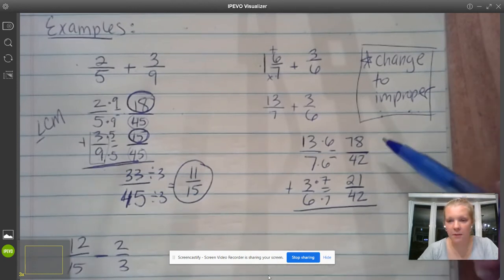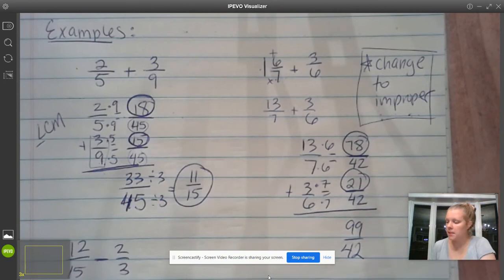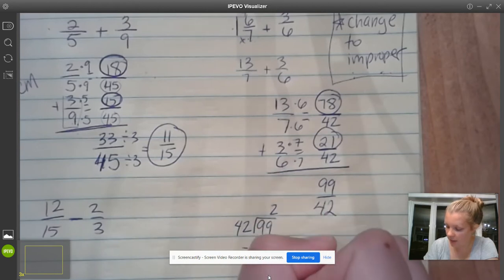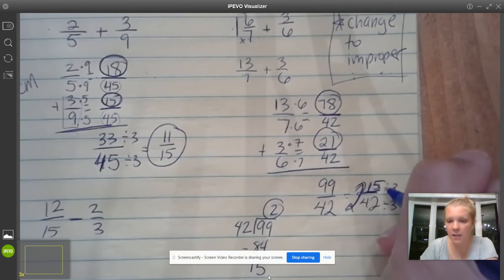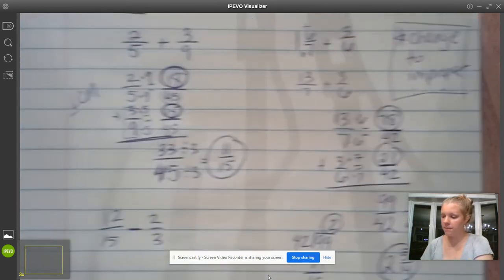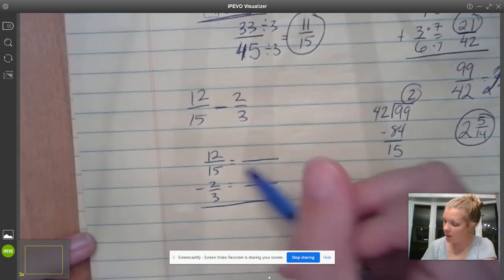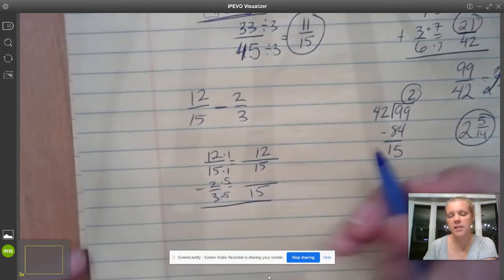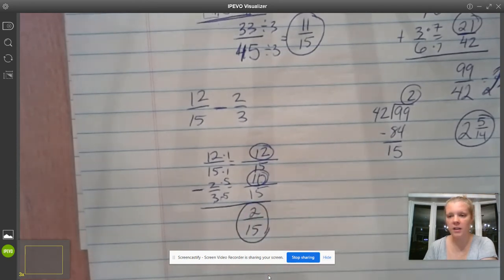Notes 3: Adding and Subtracting Fraction pt 2